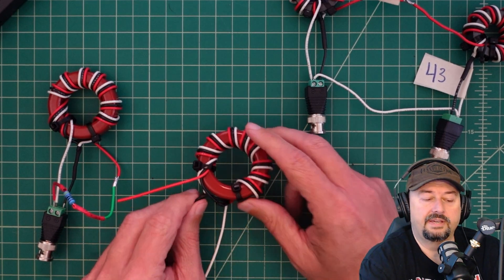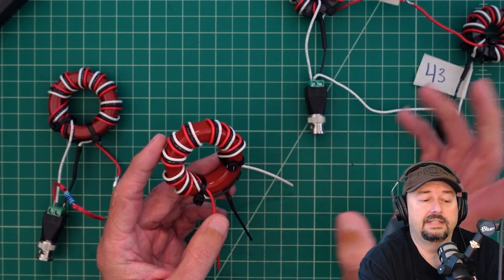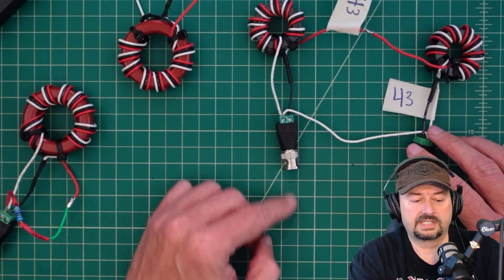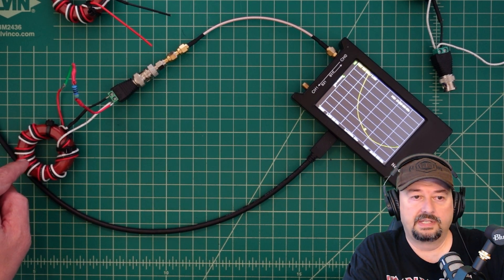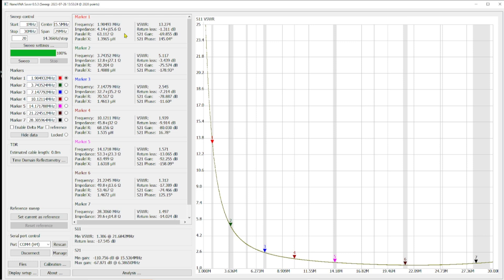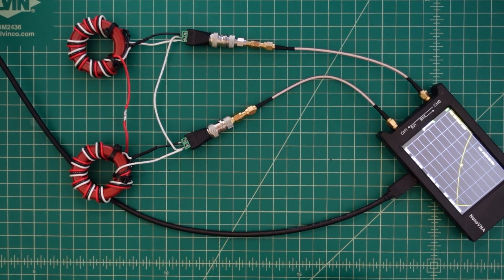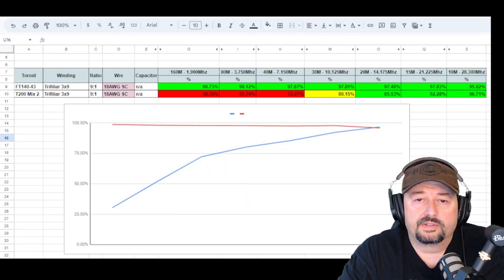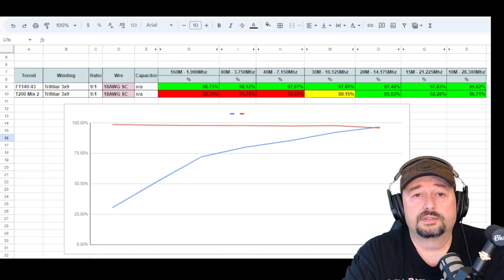Random Wire Antennas 9:1 - Powdered Iron Mix 2 Cores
In this video, we compare T200 Mix 2 to FT-140 Mix 43 toroids for 9:1 Ununs used in 9:1 Random Wire Ham Radio Antennas.